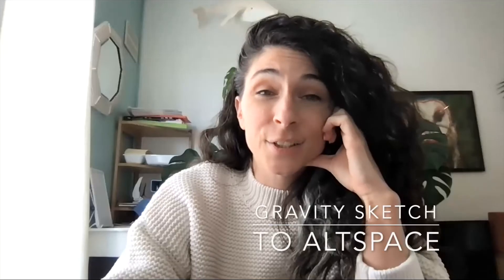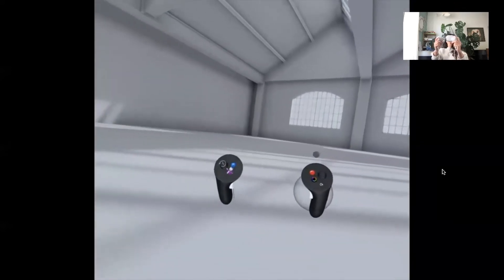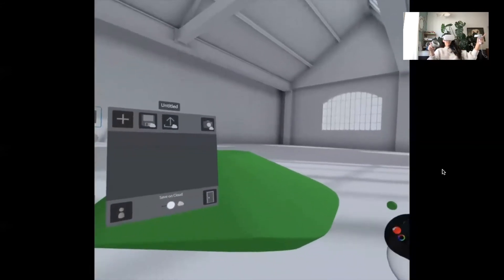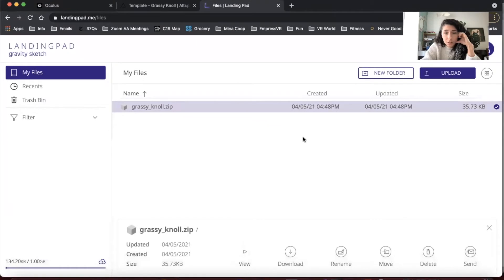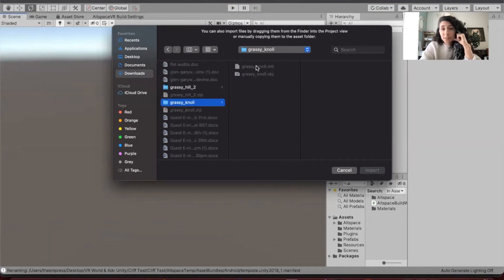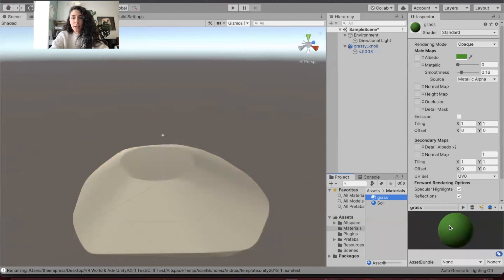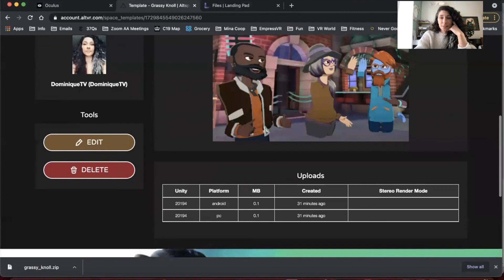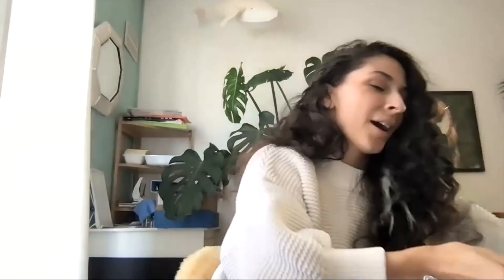VR World Building: Uploading Object Files from Gravity Sketch to Unity to Altspace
I'm relatively new to world building, but I taught myself a thing with the limited knowledge I have, and some of you definitely know waaaay more than I do, and that's okay! Please share your knowledge too, I love community building! This is my first how-to for VR stuff, and I'm sure there will be more in the future. Love you guys! xx

If you're good at googling and teaching yourself stuff, then Microsoft has a document on world building for Altspace, google some keywords: Altspace Unity Uploader, you'll find some good info.

If you do better in classes, having the support of teachers and classmates, these are some VR world building classes. So far I've done Intro to Unity, and am three weeks into VR World Building. HIGHLY RECOMMENDED: VR World Building courses can be found